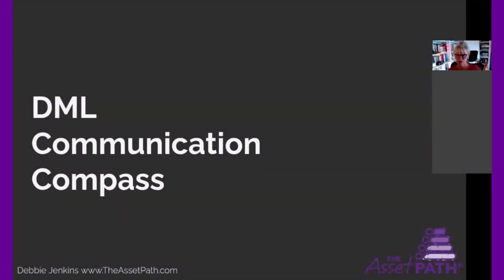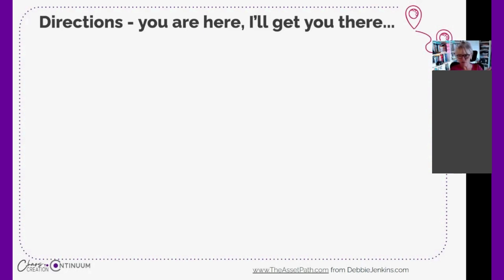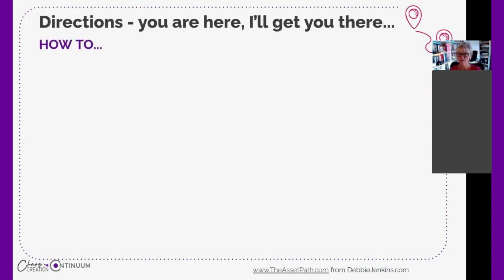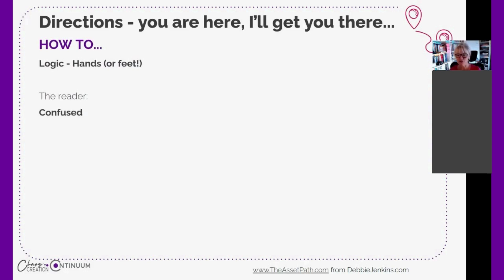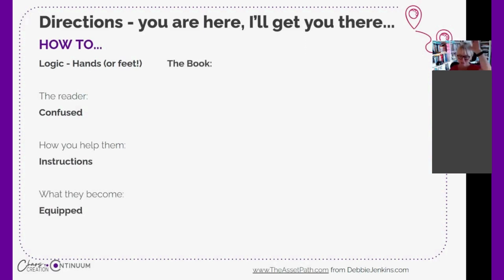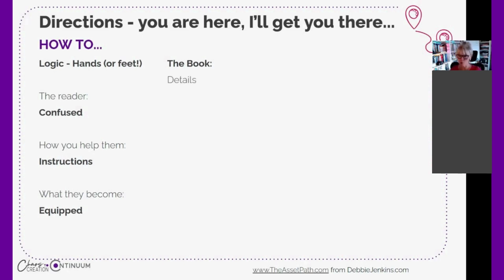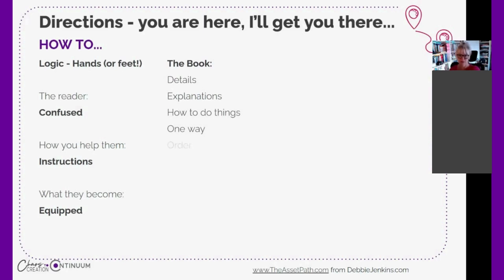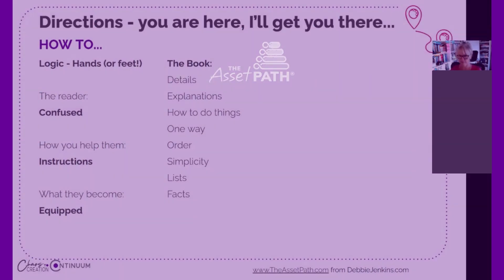The DML Communication Compass Directions-type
👍 Follow me for expert confessions, different ways to get comfortable in the chaos, methods and processes for creation, and ideas on stoicism, systems thinking and Campari drinking.

😺 FREE DAILY CHAOS QUESTION
Sign up for your free daily Chaos Question that will help you with your business creation projects, so you can create assets and cut through the chaos...

♾️ FREE DIAGNOSTIC: FIND OUT WHERE YOU ARE ON YOUR CONSULTANT'S JOURNEY
Discover where you are on your consultant's journey & then follow “The Asset Path®” to Monetise Your Thought Leadership
Most people find out that they're "Jobbing Consultants" - what are you?

🌞 RECOMMENDED RESOURCES
These are the tools I use for running my business:
- Notion - build your own CRM and task tracking system
 - ThriveThemes - all my websites are built using Thrive products (design, courses, pop-ups, quizzes...)

- ActiveCampaign: for running my mailing list

I'm Debs Jenkins, over the last 25 years I’ve helped consultants, trainers, small business owners and experts capture their IP, create Minimum Valuable Assets®, and become the most sought-after experts in their field. I've helped thought leaders write business books, build converting websites, create whitepapers and content series, basically anything that is an asset for their business... I'm a European, an Electronics Engineer, a systems thinker and I live at the DisasterFarm​ in Southern Spain with a lot of animals, where I drink too much Campari.